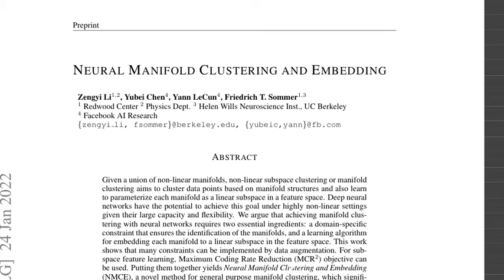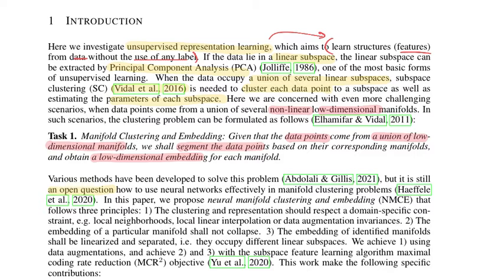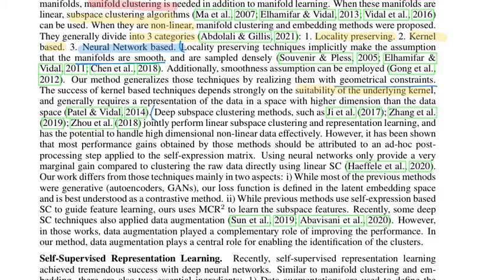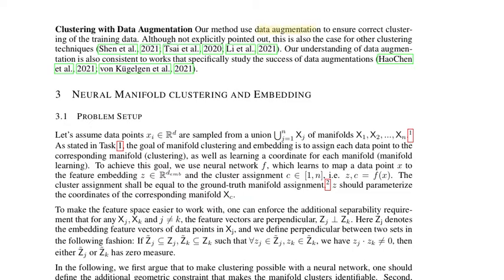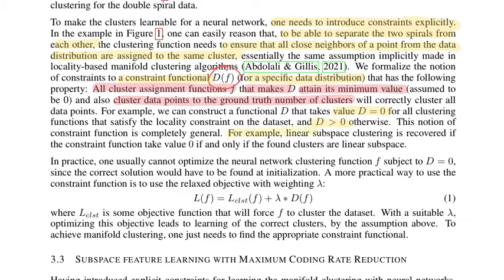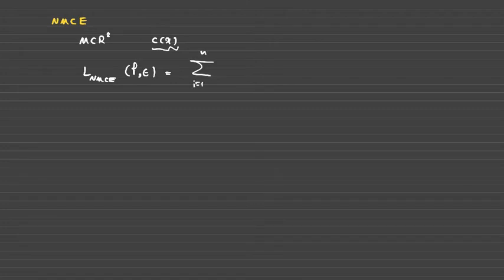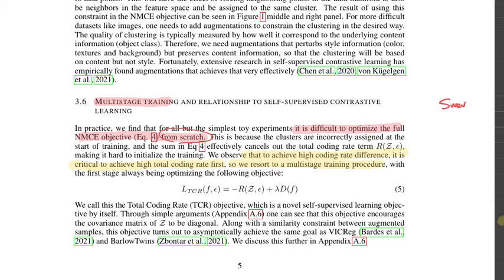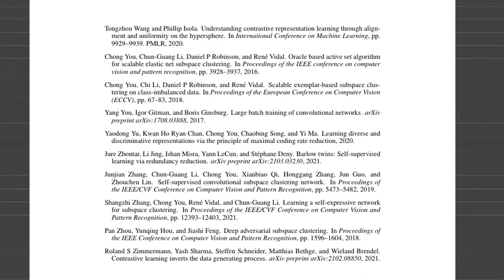PaperView: Neural manifold clustering and embedding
Reviewing and discussing the paper:
"Li Z, Chen Y, LeCun Y, Sommer FT. Neural Manifold Clustering and Embedding. arXiv preprint arXiv:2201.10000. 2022 Jan 24."